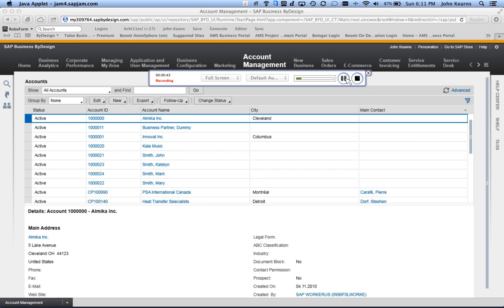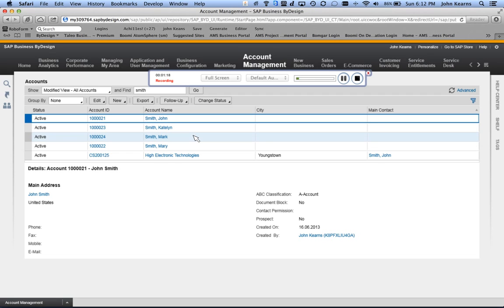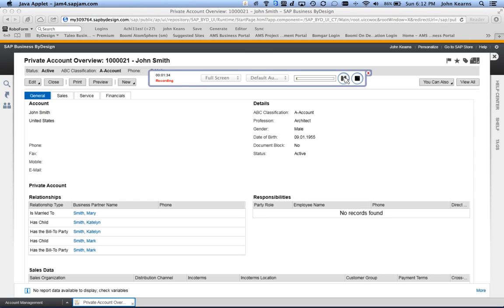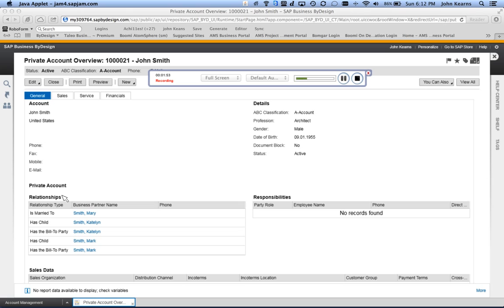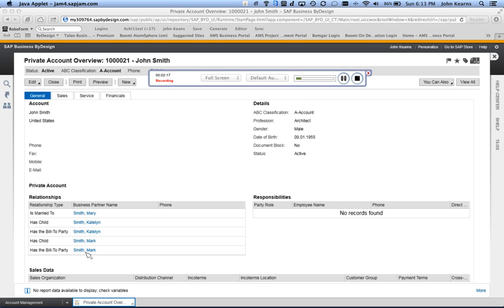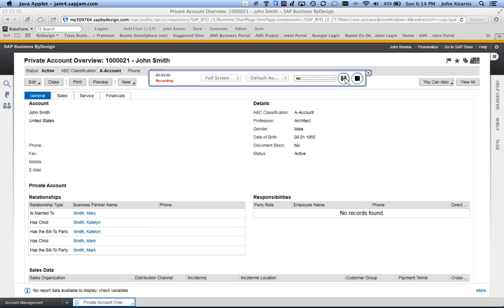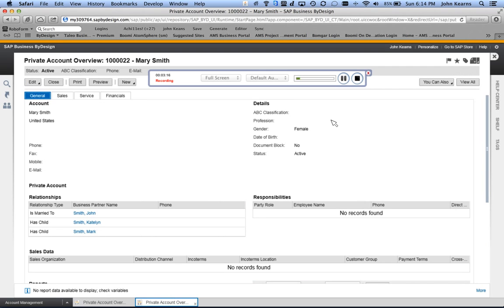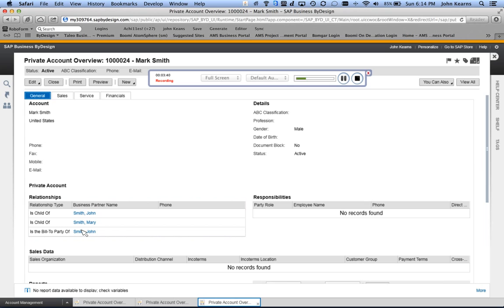Private Accounts and Relationships in SAP Business ByDesign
This video shows how SAP ByDesign supports doing business with individuals and by nature of relationships, families.

This should be of particular interest to membership organizations, schools, etc.